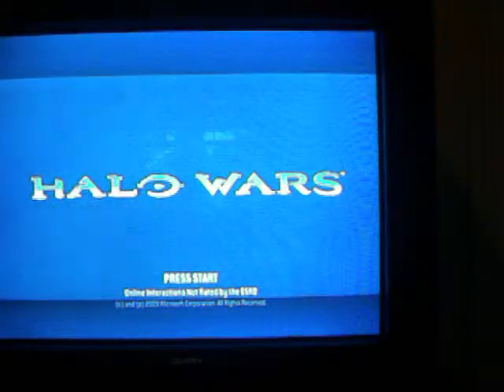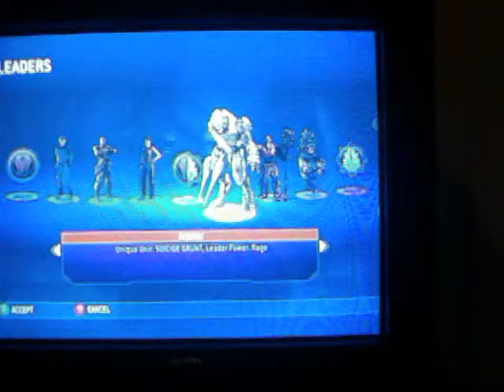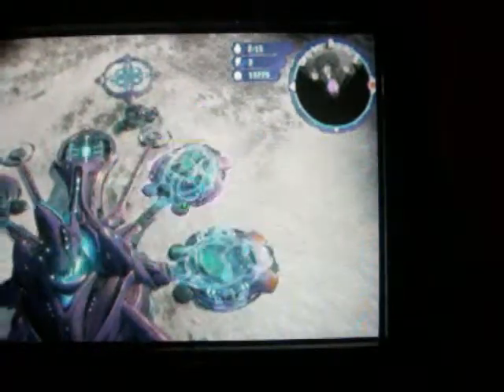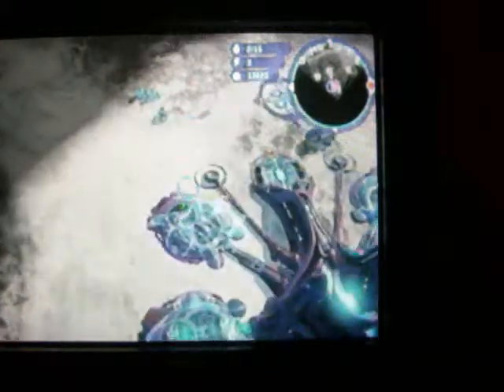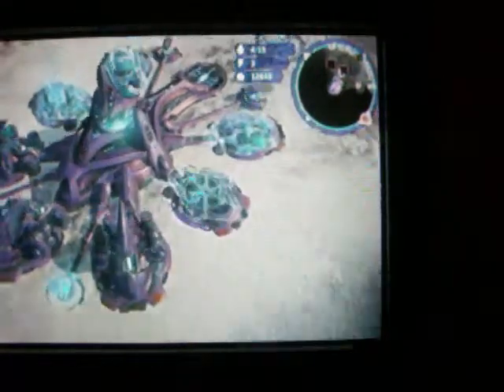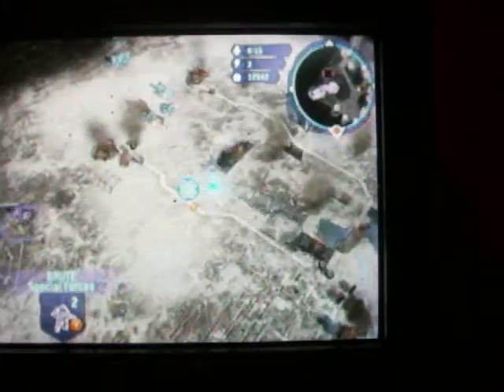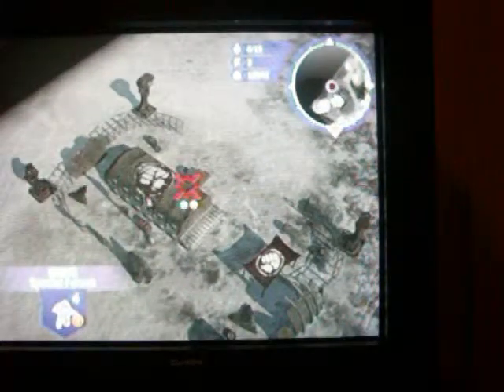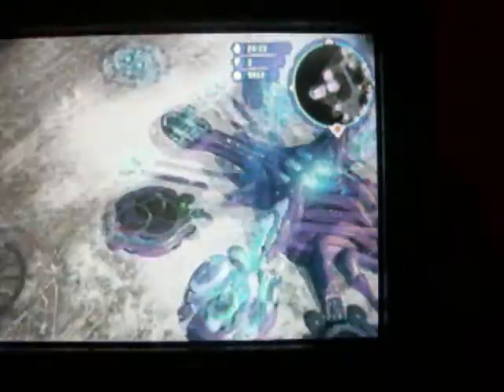how to get 4 scarabs in halo wars pt 1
this shows u how 2 get 4 scarabs in halo wars. this is the first pt.